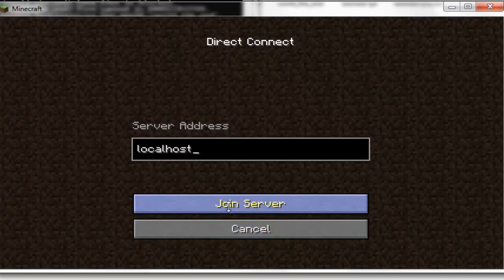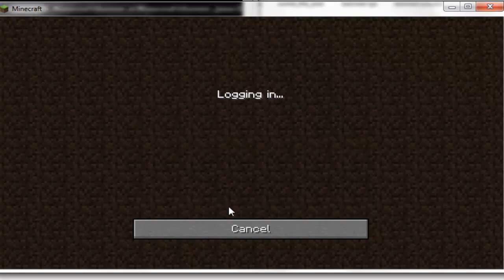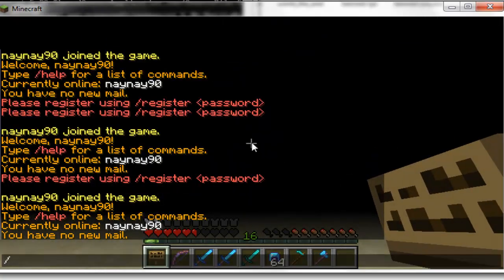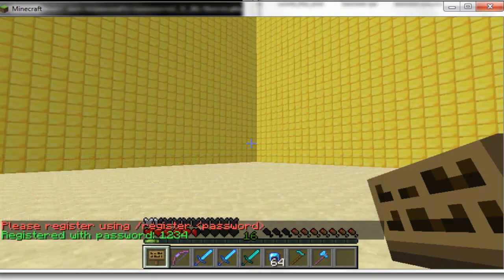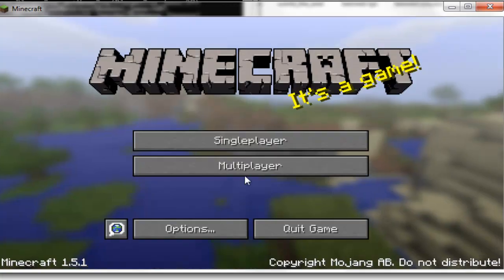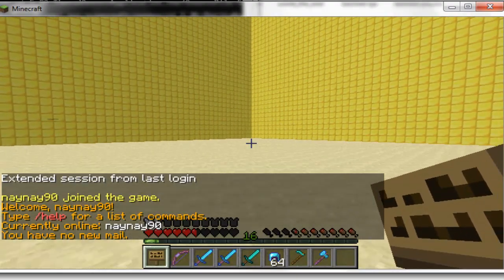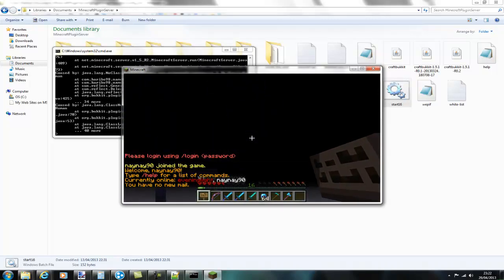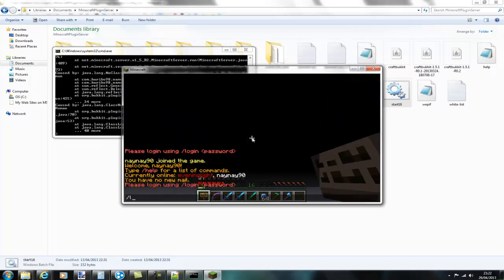Minecraft Bukkit Plugin - Login security - make players set extra passwords [Security plugin]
Minecraft Bukkit Plugin - Login security - make players set extra passwords